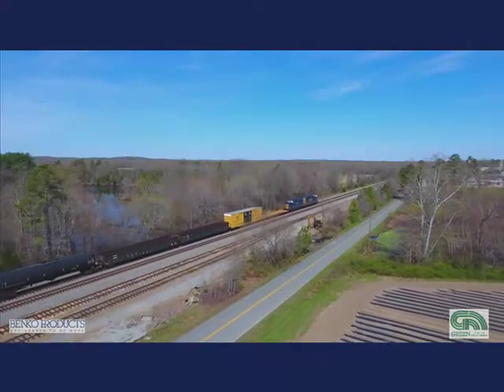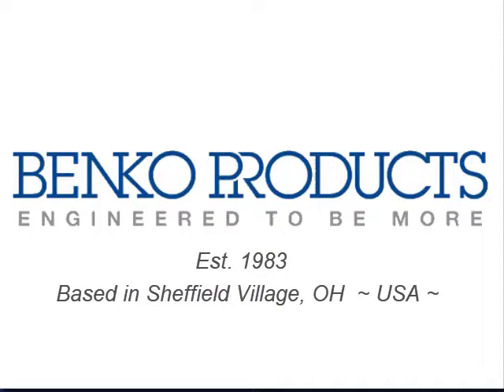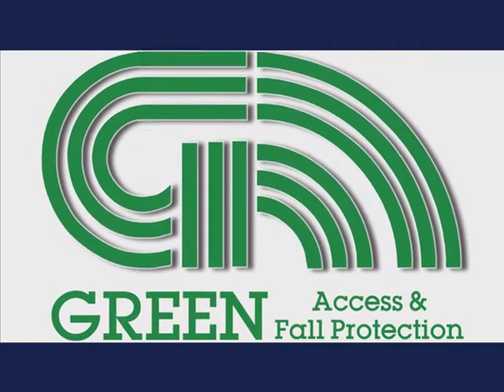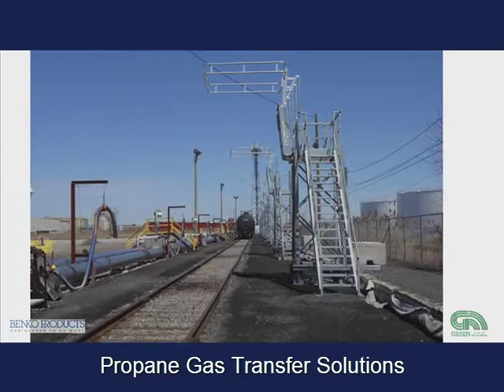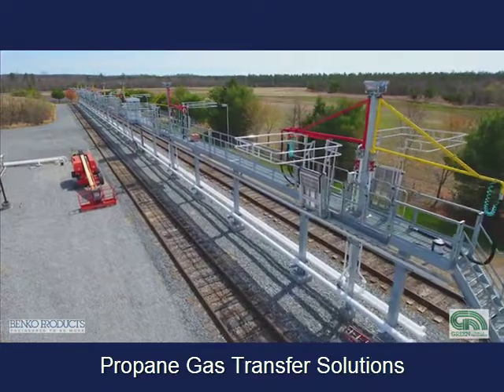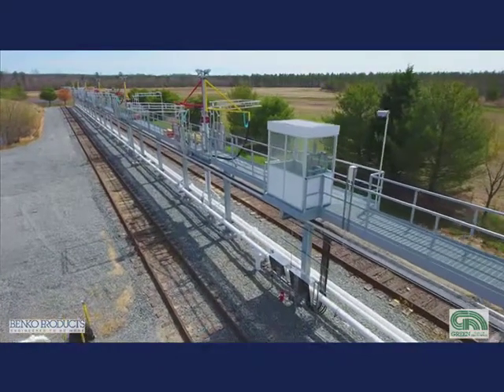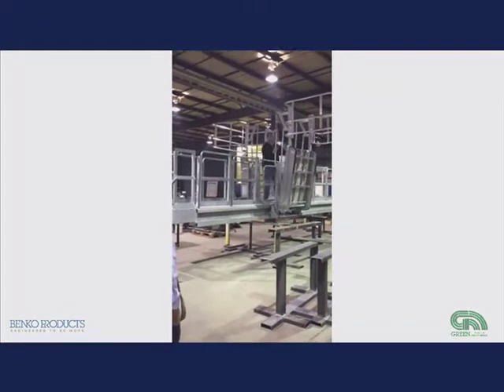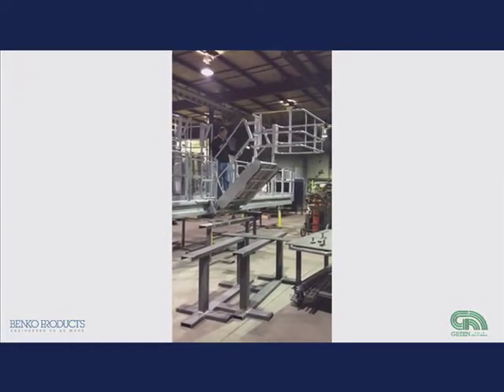Propane Gas Transfer Solutions for Tank Truck & Railcar by BENKO PRODUCTS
Benko Does it Again!
When NGL Supply Co. Ltd. needed a custom solution for the transfer of Propane at their Mid-Atlantic Propane Terminal, located in Millford, VA., they turned to Benko Products' GREEN Access & Fall Protection material handling specialists.
A 500' long, 16 station platform was custom designed and built and now shatters all company records for unloading product, with virtually no downtime.